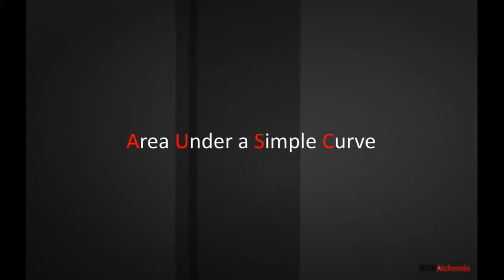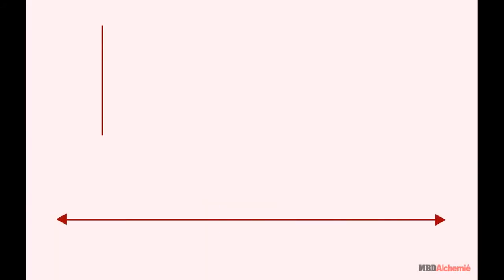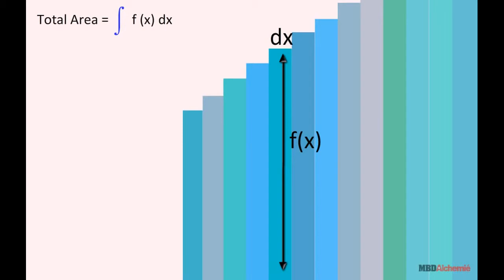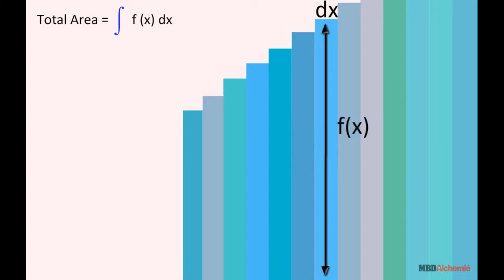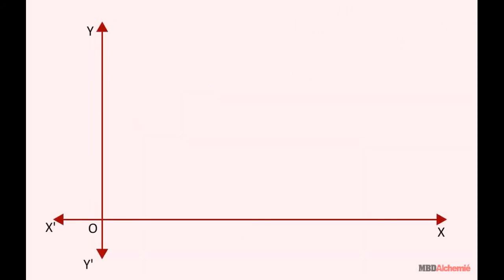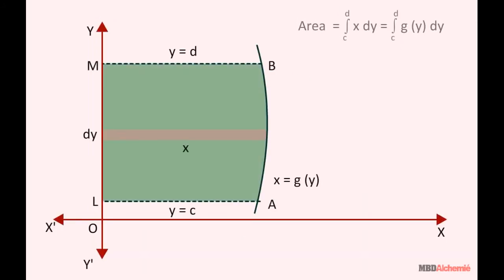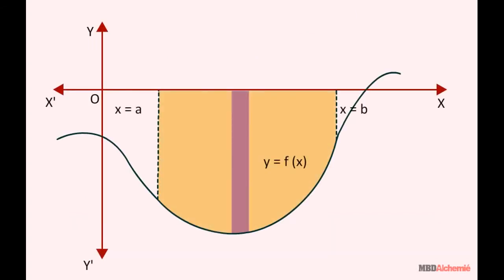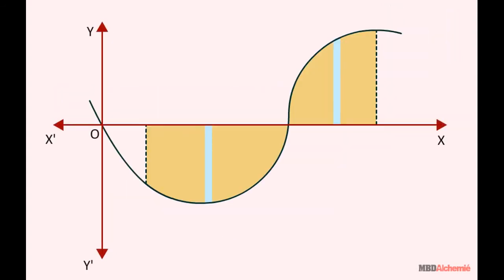Area under simple curve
The region or Area bounded by any curve and x-axis (or y-axis) can be found using integrals. For this we have to take large number of very thin strips along x-axis (or y-axis) i.e. dx or dy.